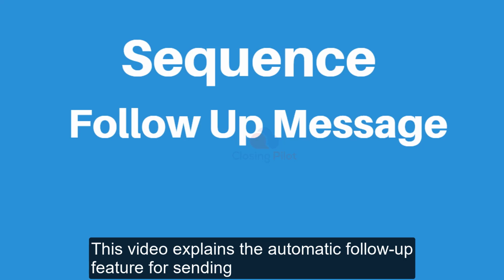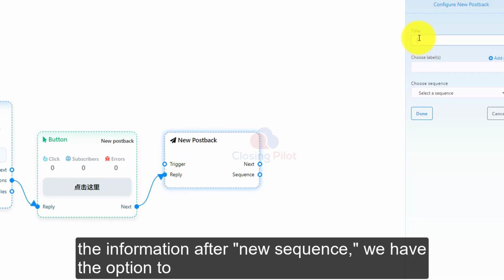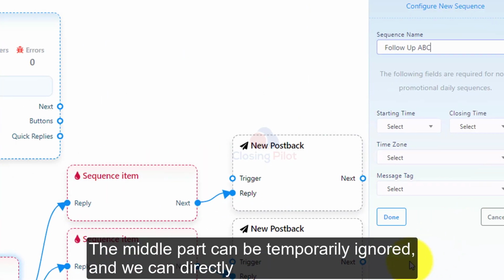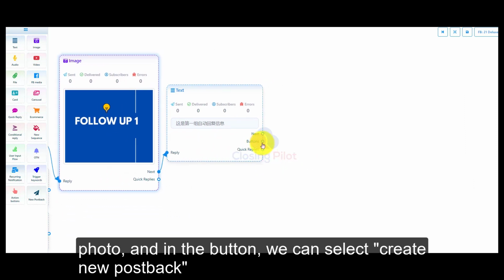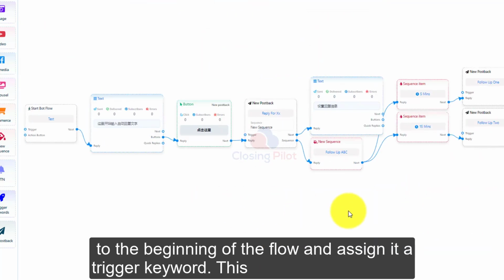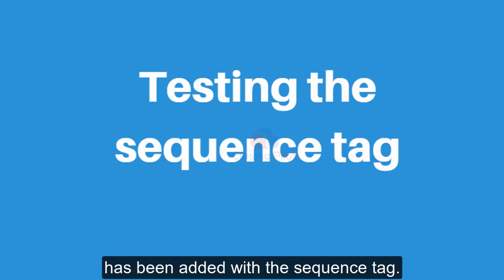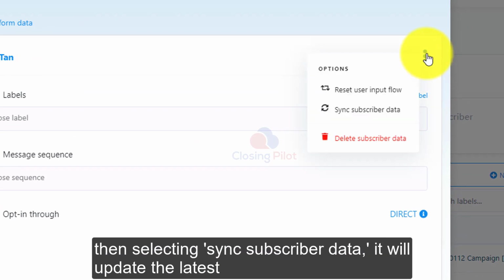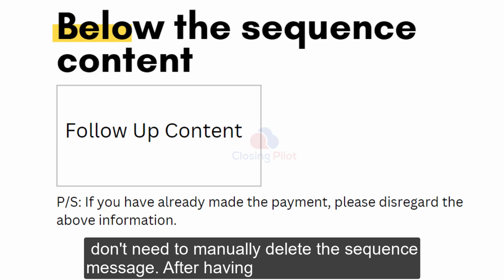Affordable Alternatives to ManyChat : Closing Pilot Chatbot Tutorial – Follow Up Message #20